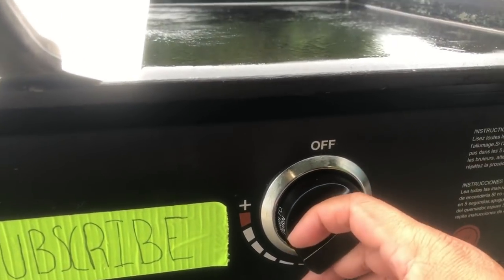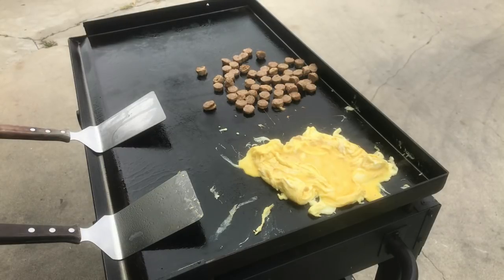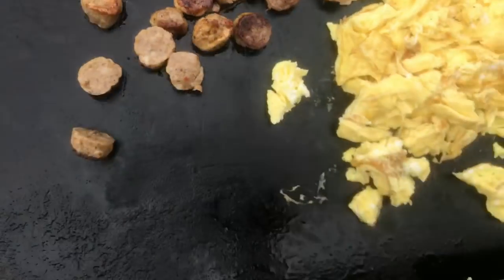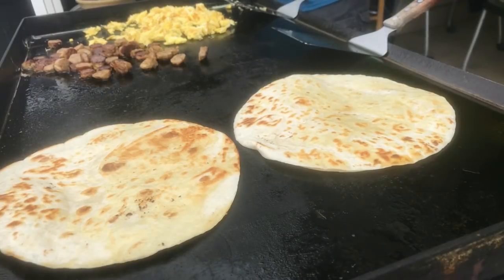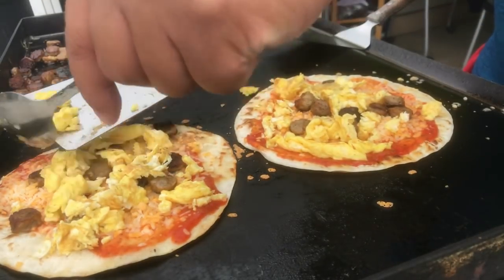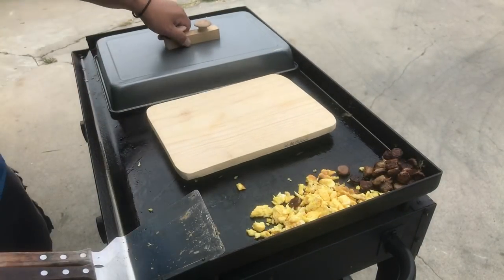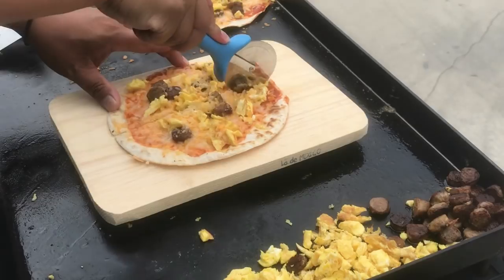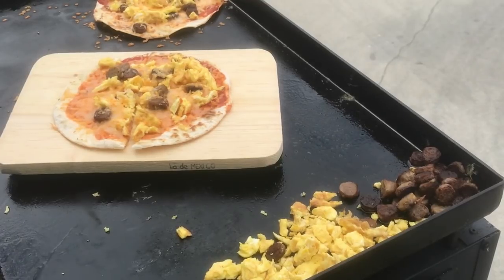BLACKSTONE BREAKFAST TORTILLA PIZZA ON A FLAT TOP GRIDDLE | GoodMorning 157 Vlog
The Blackstone Griddle Menu -  Breakfast Tortilla Pizza

Ingredients:

Tortilla
Pizza Sauce
Cheese
Eggs
Breakfast Sausages